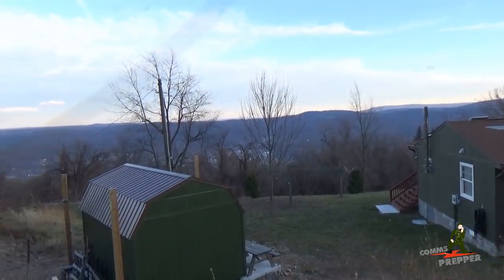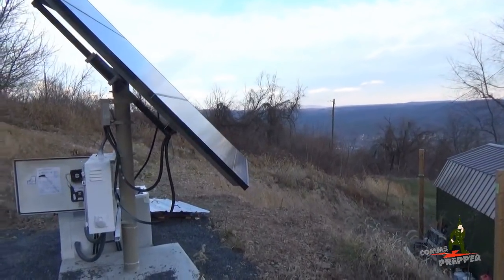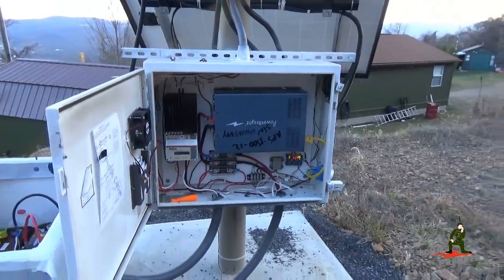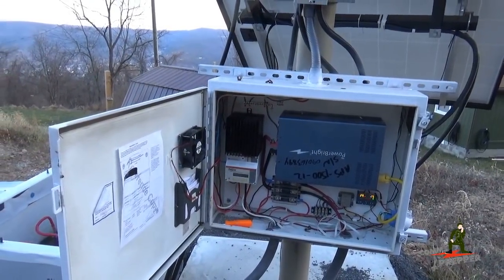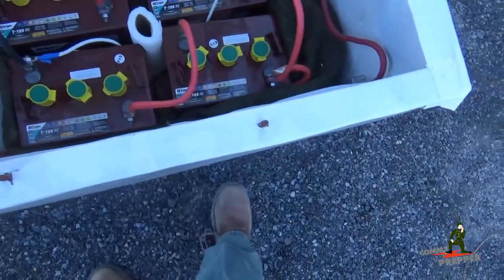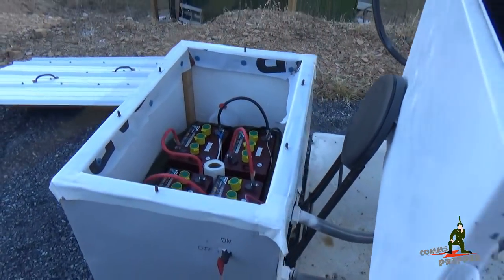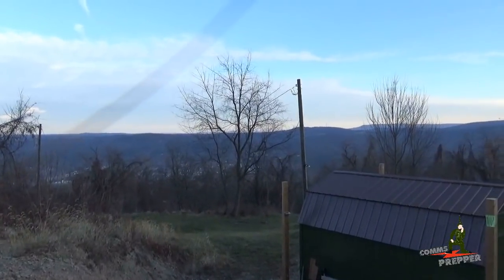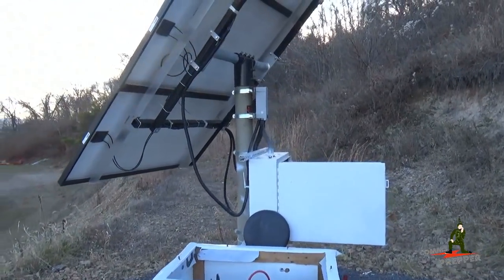Off-Grid Solar Power Winter Maintenance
Short video covering basic winter maintenance of our off-grid solar power system.